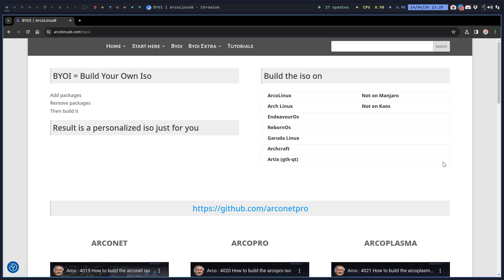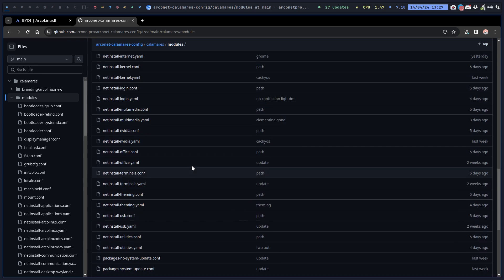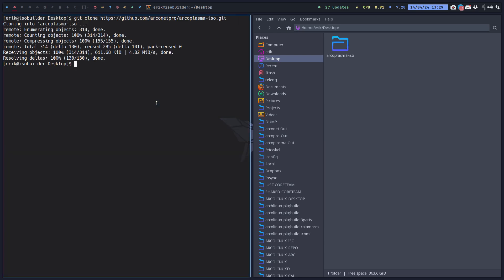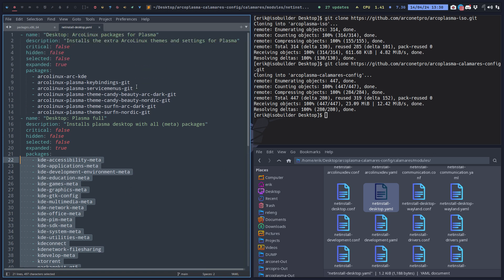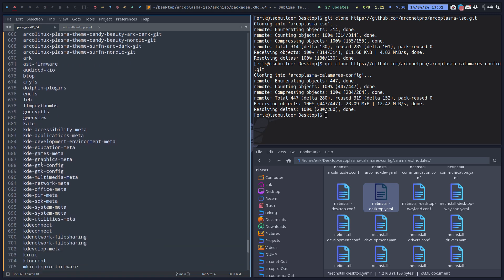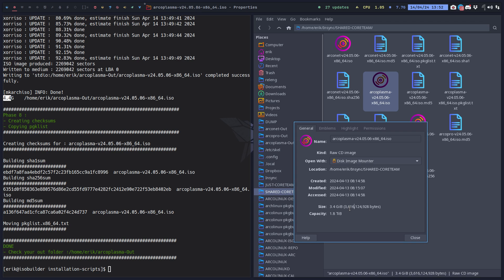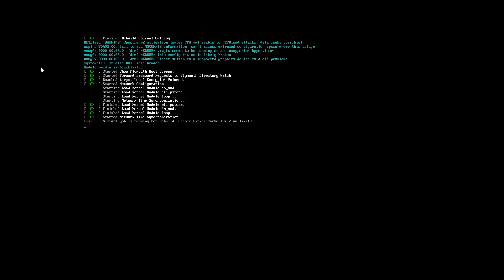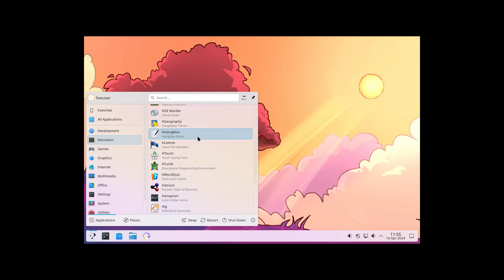Arco : 4027 BYOI - Adding all the Plasma packages to the arcoplasma ISO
I will cost us 1GB of space more
that was the whatif I had
The ISO will not come online
You build it yourself